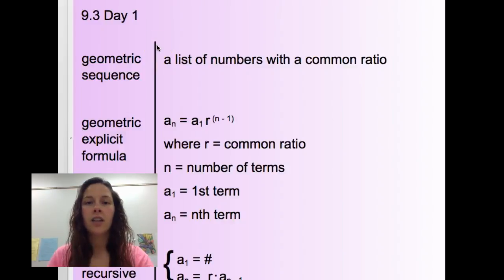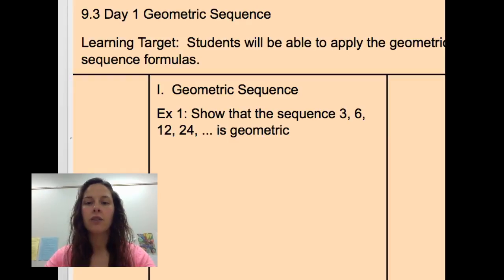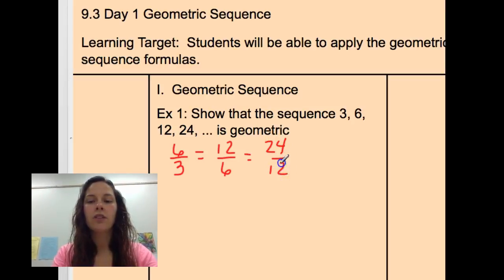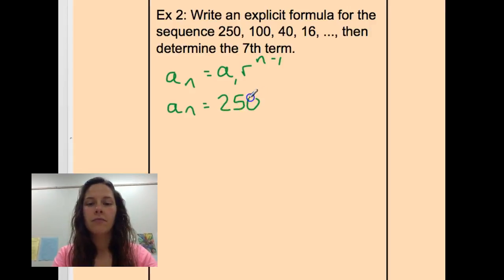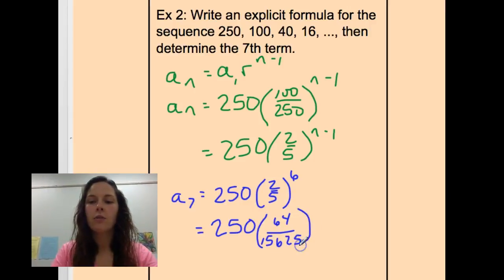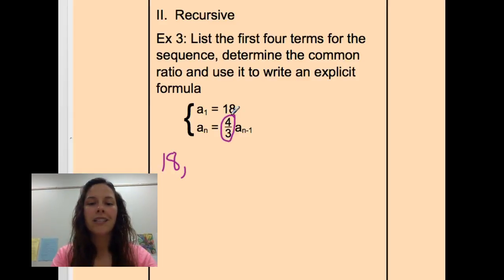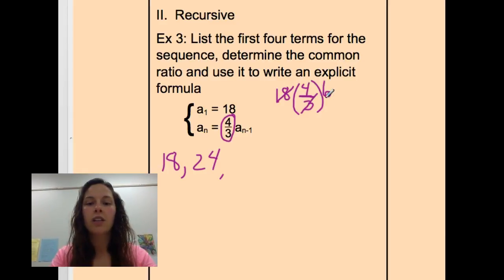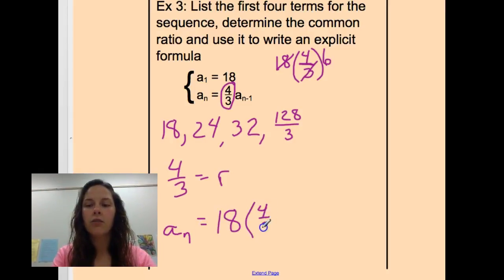9.3 Day 1 Video 1 Geometric Sequences